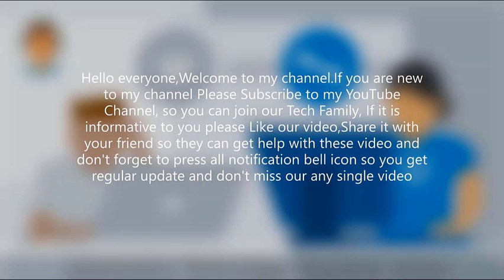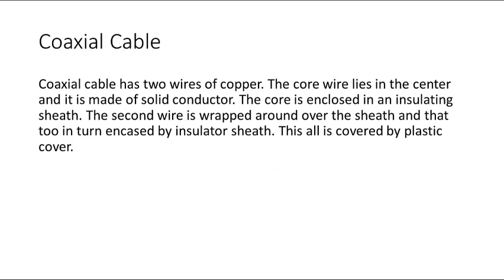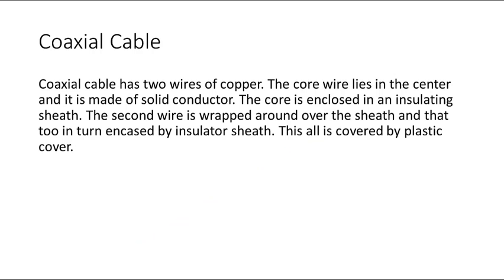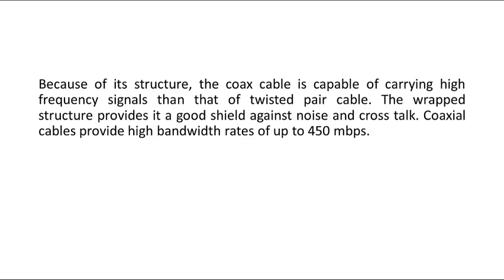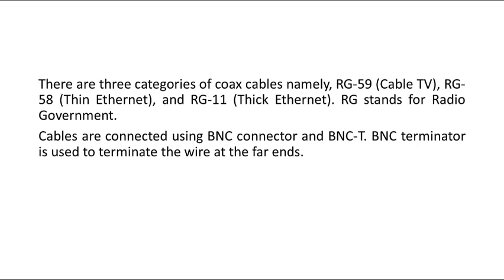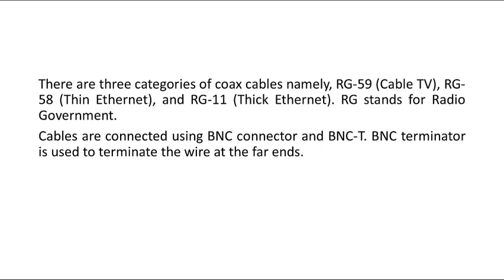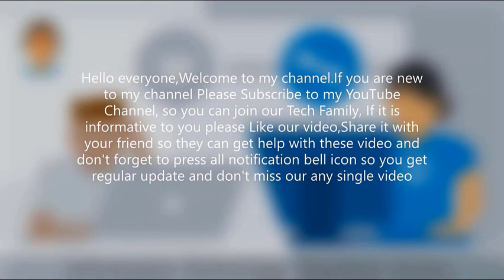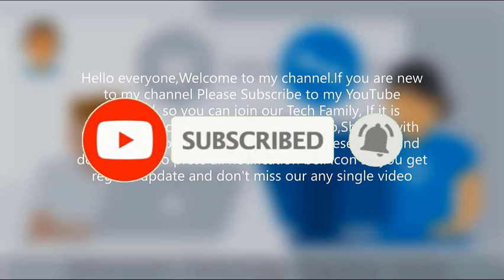Coaxial Cable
Hello everyone in this video we have discuss about coaxial cable.
Coaxial cable has two wires of copper. The core wire lies in the center and it is made of solid conductor. The core is enclosed in an insulating sheath. The second wire is wrapped around over the sheath and that too in turn encased by insulator sheath. This all is covered by plastic cover.
Because of its structure, the coax cable is capable of carrying high frequency signals than that of twisted pair cable. The wrapped structure provides it a good shield against noise and cross talk. Coaxial cables provide high bandwidth rates of up to 450 mbps.
There are three categories of coax cables namely, RG-59 (Cable TV), RG-58 (Thin Ethernet), and RG-11 (Thick Ethernet). RG stands for Radio Government.
Cables are connected using BNC connector and BNC-T. BNC terminator is used to terminate the wire at the far ends.

We hope you enjoyed the video and found value in the content. We value your feedback.